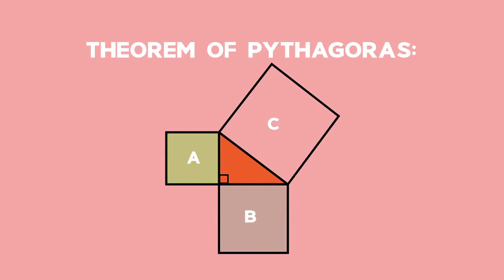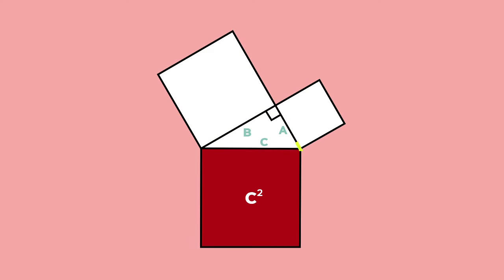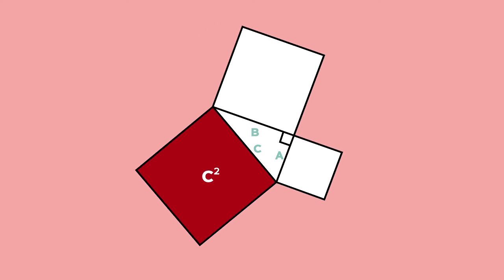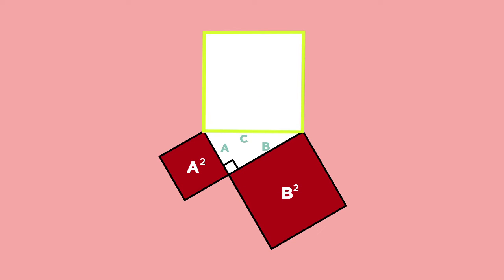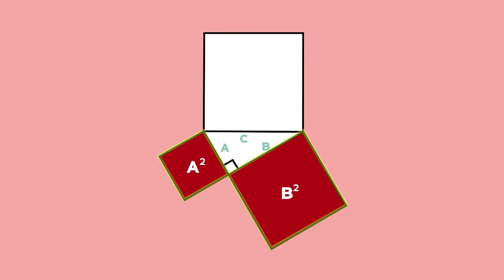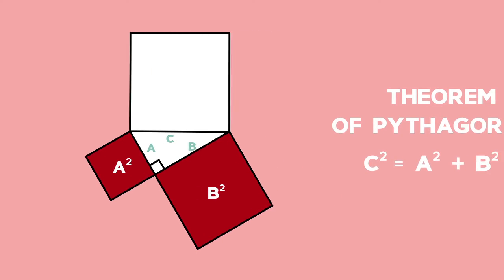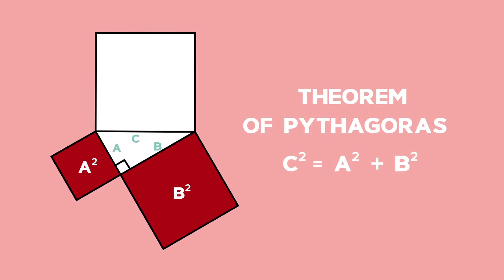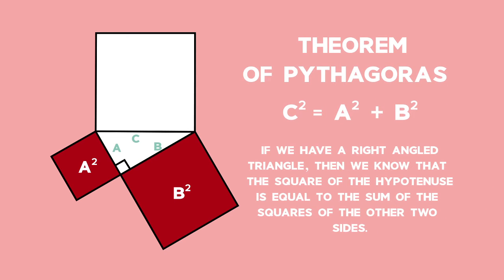Back2Basics: Theorem of Pythagoras: Introduction